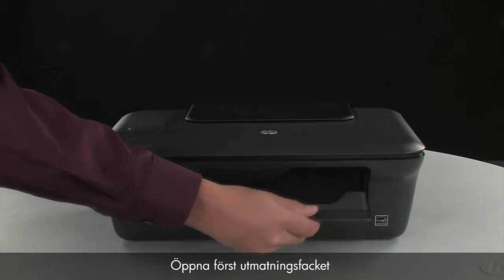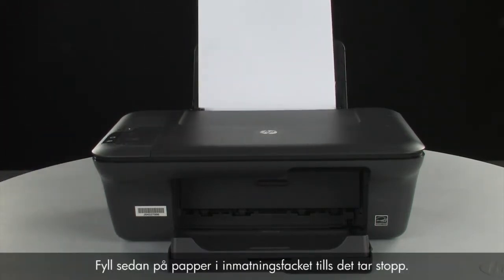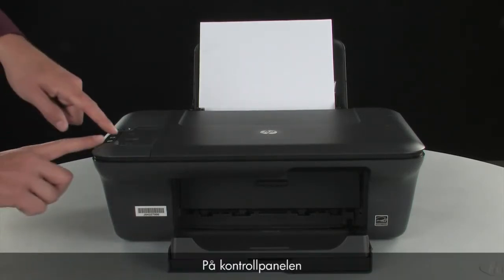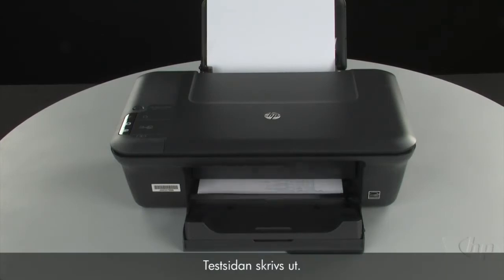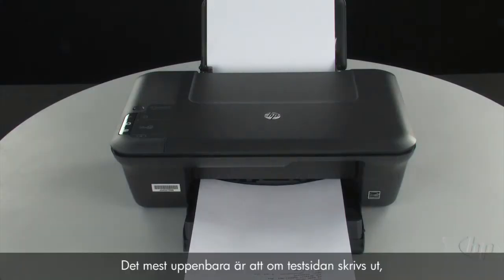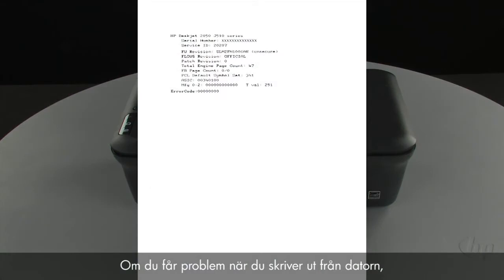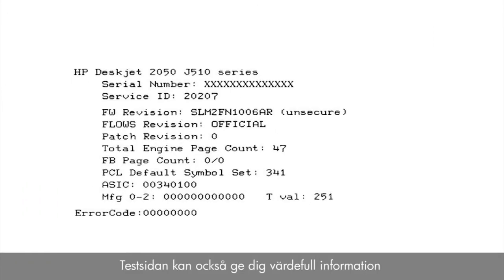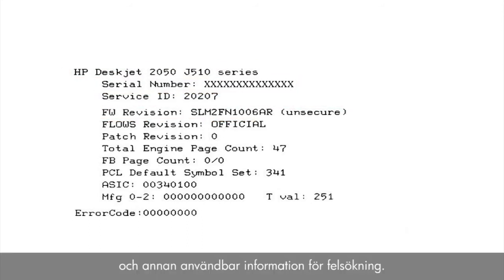Skriva ut en testsida - HP Deskjet 2050 All-in-One skrivare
Lär dig skriva ut en testsida från HP Deskjet 2050 All-in-One skrivare (J510a, J510c). Den modell som visas är HP Deskjet 2050 All-in-One skrivare (J510a). Den här filmen producerades av HP.